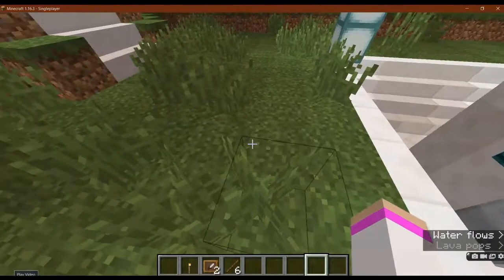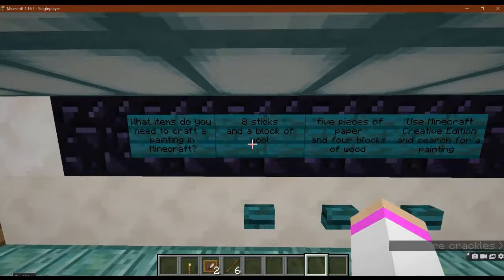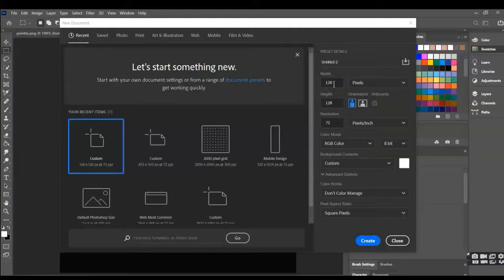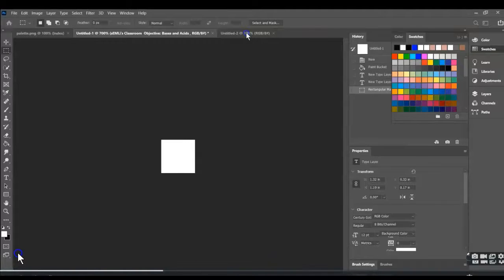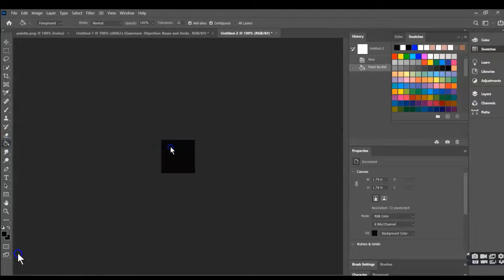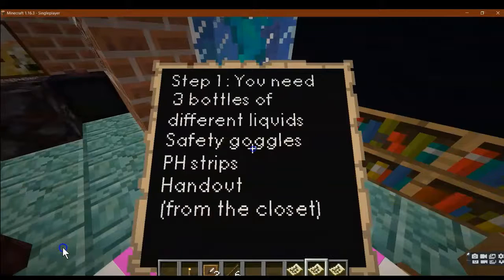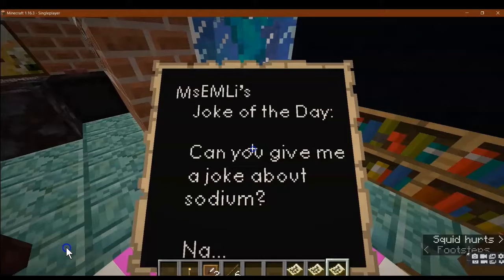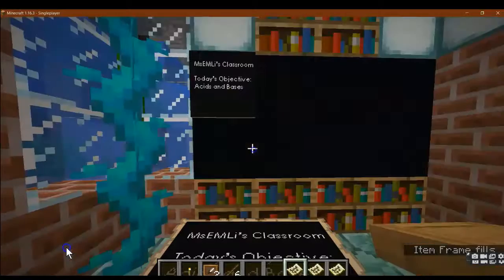Week 7: Chalkboard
Minecraft Chalkboard for the classroom